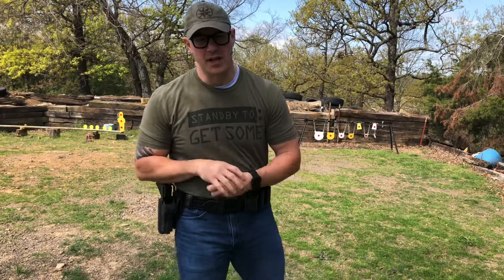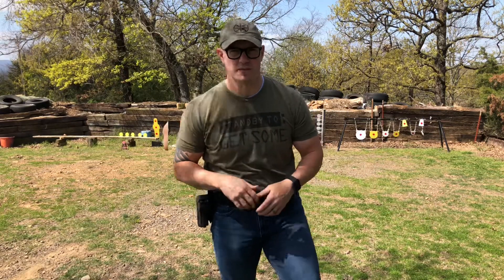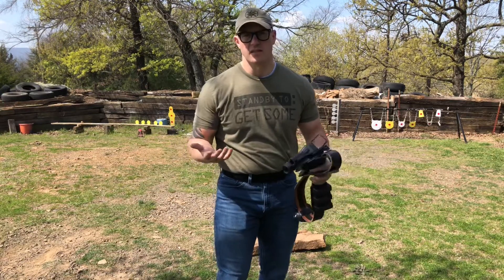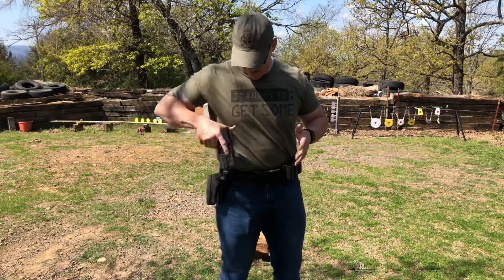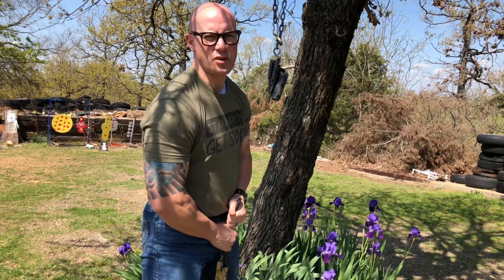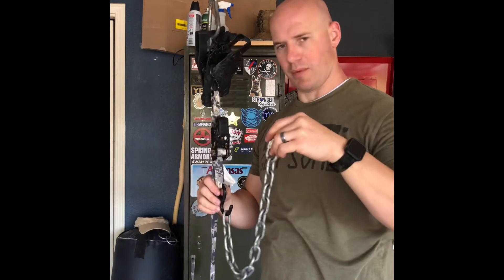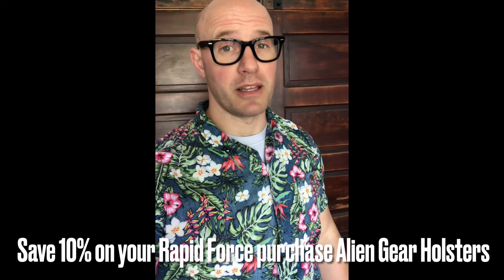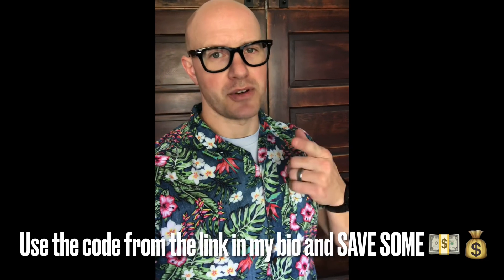Reviewing and torture testing the Rapid Force Duty Holster from Alien Gear Holters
About a year ago I reviewed the Rapid Force Duty Holster from Alien Gear. Since that time Alien Gear had taken tons of feedback from law enforcement officers who are actively using Rapid Force in the field, and have made improvement on an already great design. In this video I put some real-life stress on the Rapid Force Duty Holster to see what kind abuse it can take.

To find out more information about the Rapid Force Duty Holster If you like saving money, and would like to do so on the purchase of gear from Alien Gear including the RapidForce Holster use the coupon code found in here ***

Also you can follow me for more gear on Instagram @sgt_tuttle

Check out The Mic Loop at TheMicLoop.com.